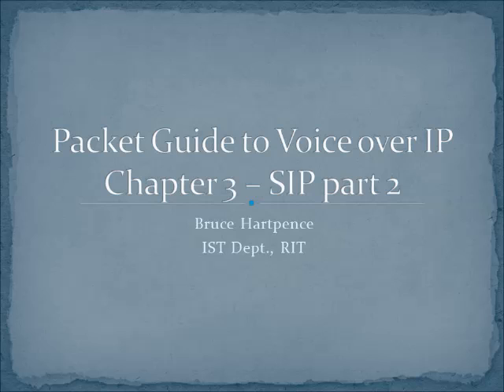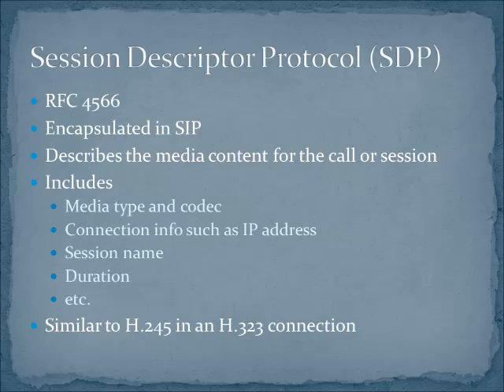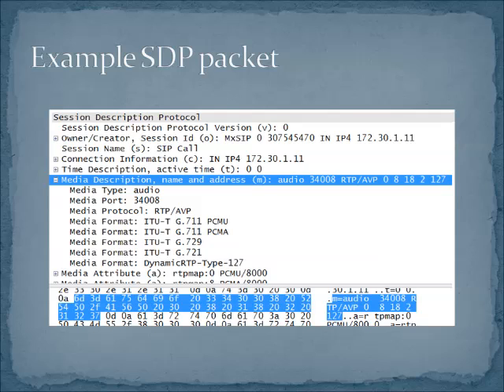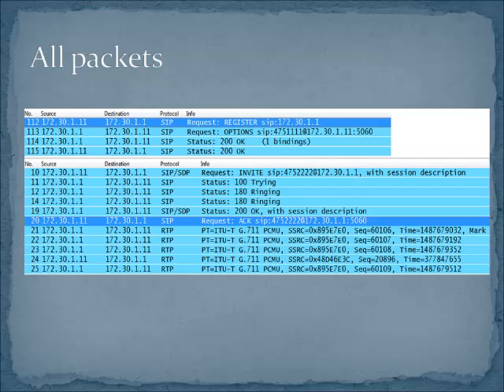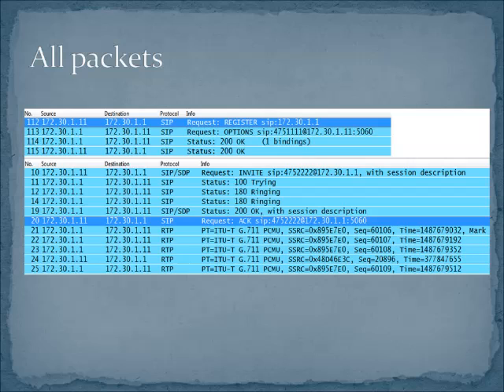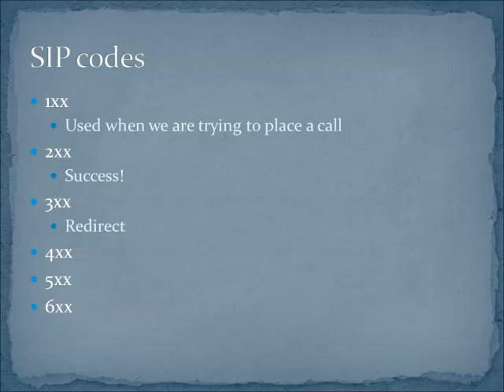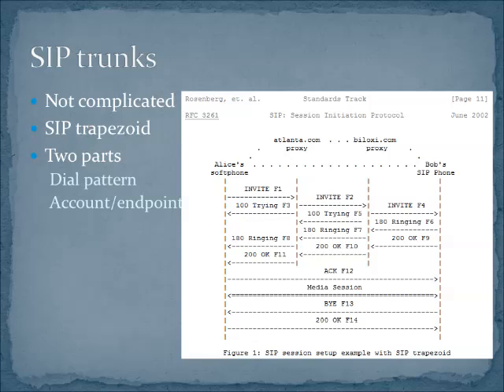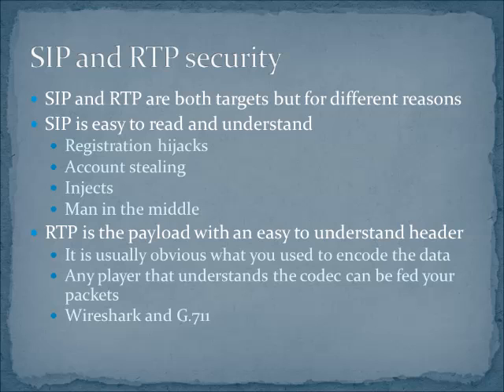Packet Guide to VoIP Chapter 3 part 2 - Session Initiation Protocol (SIP)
The video is part 2 on the series covering the Session Initiation Protocol (SIP). We are working through chapter 3 in the Packet Guide to Voice over IP from O'Reilly publishing, we will talk about SIP's place in the universe of signaling protocols, the RFC 3261 and how important it is today.